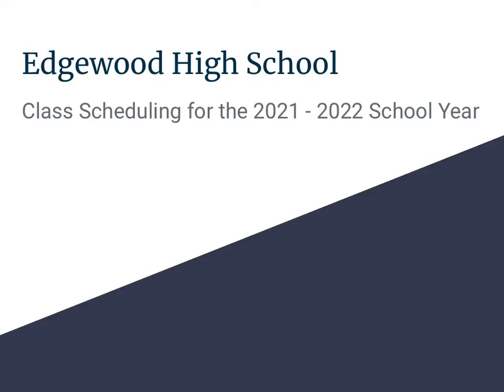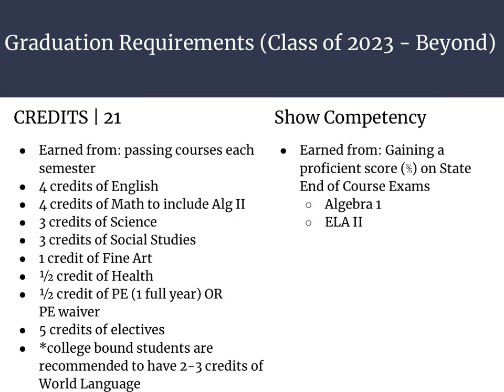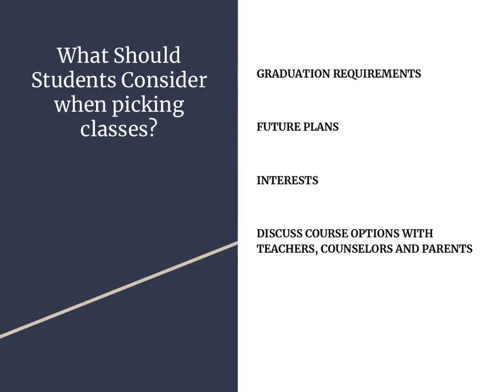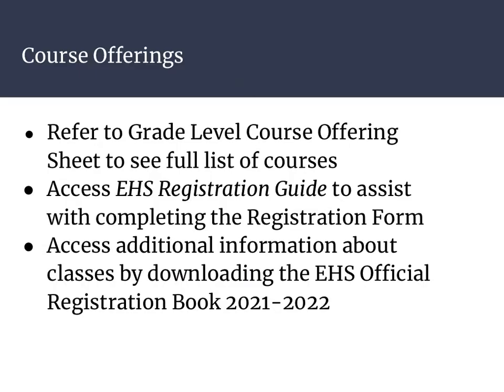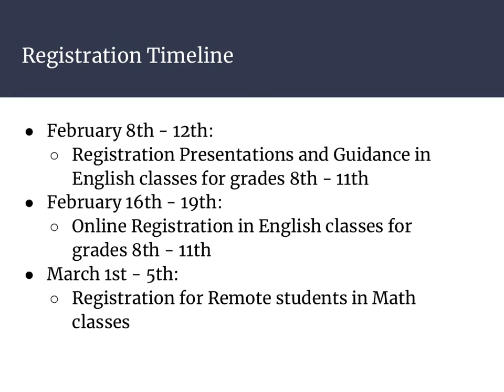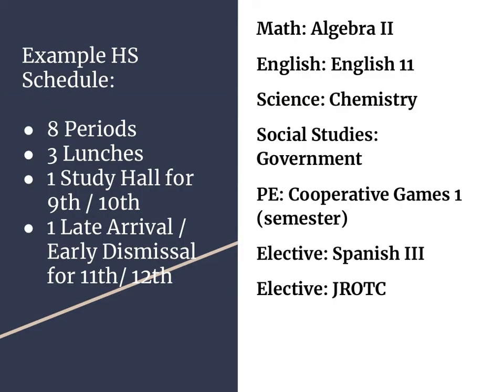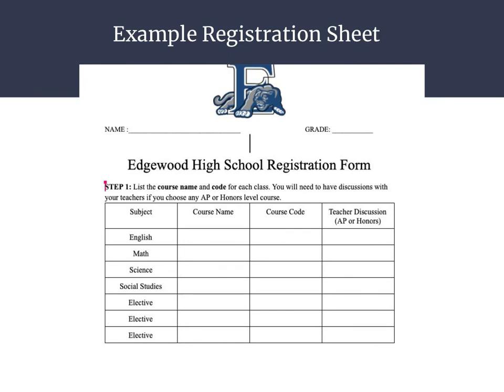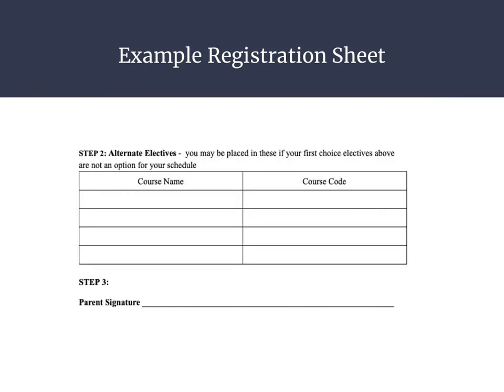Registration Presentation 2021 2022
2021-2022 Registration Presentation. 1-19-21